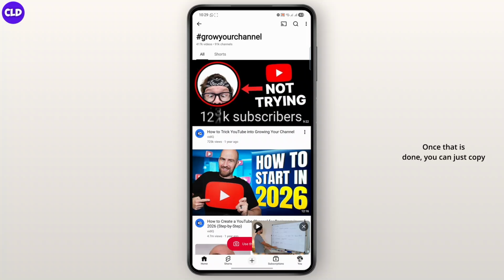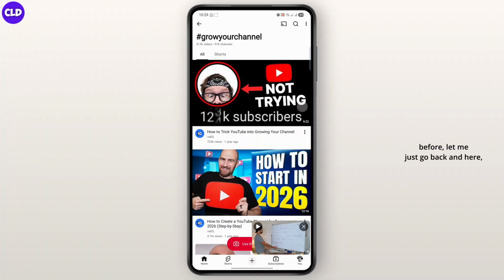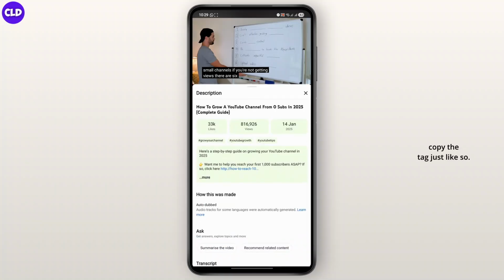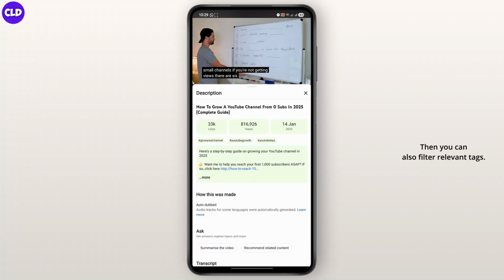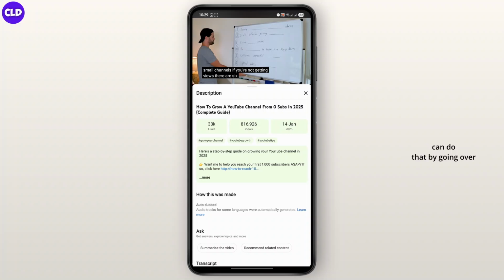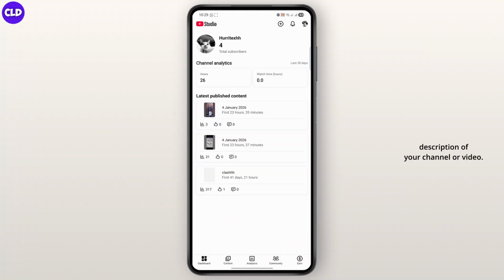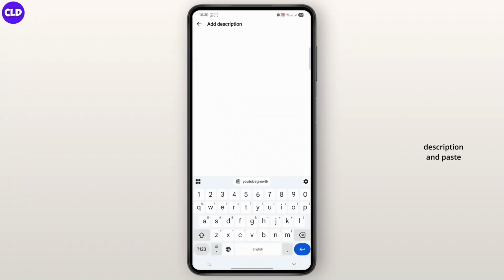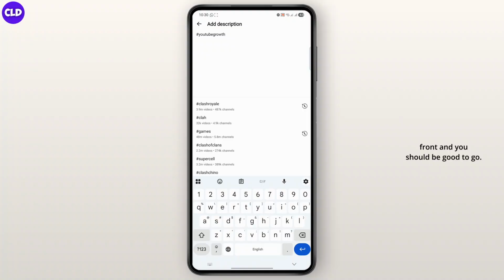How to Use YouTube Tags From Top Ranking Videos?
Want to use YouTube tags from top ranking videos to improve your video SEO and boost visibility? This video will guide you through the steps on how to use YouTube tags from top ranking videos quickly and easily. Whether you're asking, "How do I find YouTube tags from top ranking videos?" or need help using tags for better reach, this tutorial has you covered. Learn the steps to extract and use effective YouTube tags and enjoy better rankings and discoverability. Watch now to see how you can use YouTube tags from top ranking videos today!

Timestamps:
00:00 How to Use YouTube Tags From Top Ranking Videos
00:10 How Do I Use YouTube Tags From Top Ranking Videos?